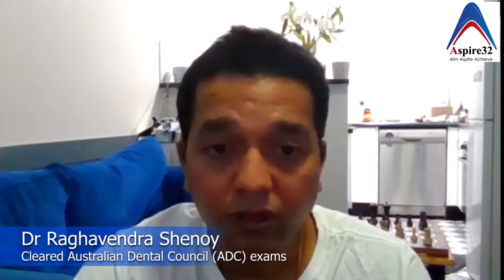ADC Exam Preparation | Become Registered Dentist In Australia | Part 2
The Australian Dental Council (ADC) written examination for dentists is a computer-delivered examination designed to test the international Dentist candidate’s knowledge of the science and practice of dentistry. The examination also assesses the application of clinical judgment and reasoning skills relevant to dental practice in Australia. In this Podcast on Aspire32, Dr. Suresh Shenvi is discussing the same with Dr. Raghavendra Shenoy which did his BDS in India and then after 10 years of practice as a General Dentist, he cleared the ADC exam and now currently practicing in Australia. In this podcast, Dr. Dr. Raghavendra Shenoy is explaining the initial process, the exams, the expenses, the ways one can prepare for the exam, visa, and job opportunities for an international dentist after getting the license to practice dentistry in Australia.

ADC Exam Preparation | Become Registered Dentist In Australia | Part 1